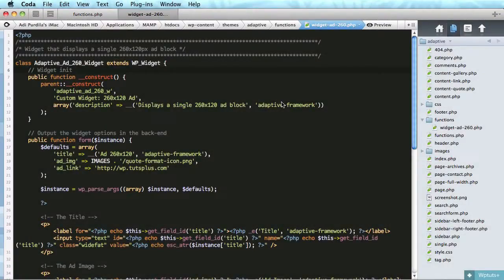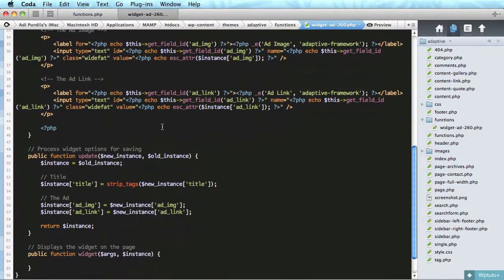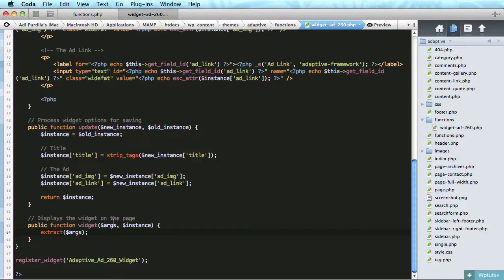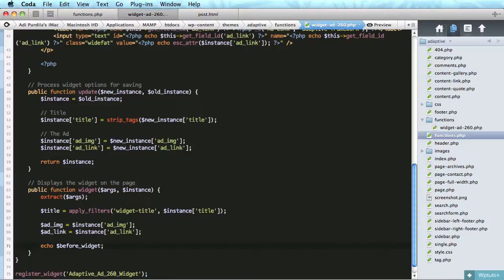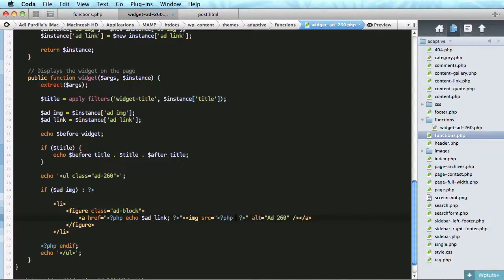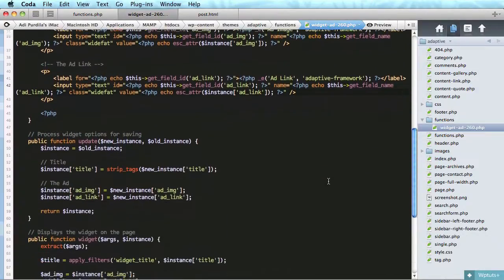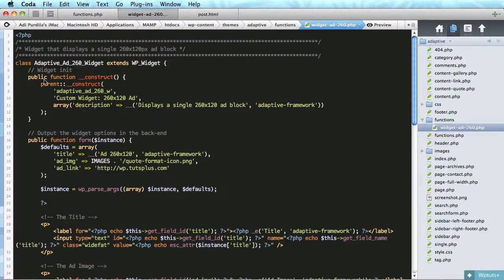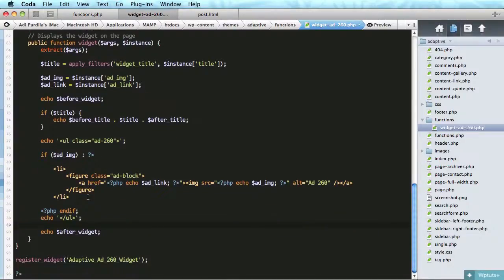wp16 custom widgets part 2